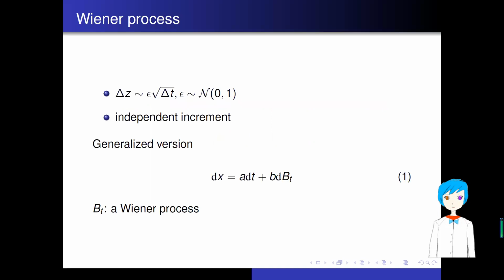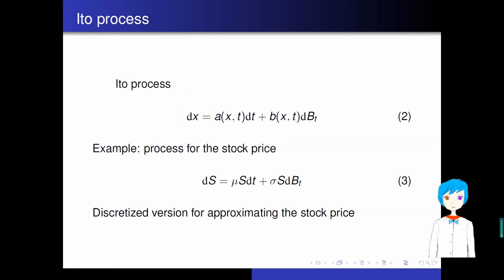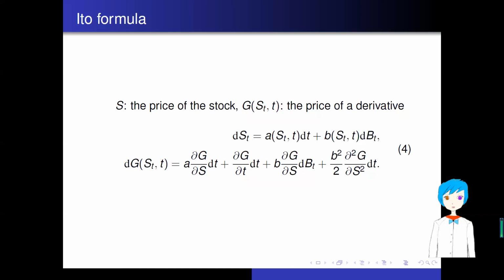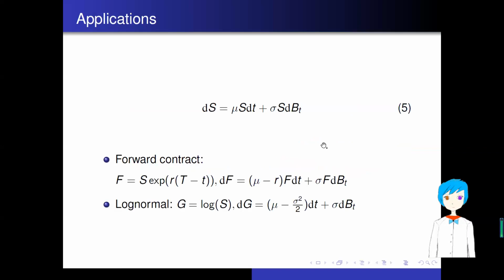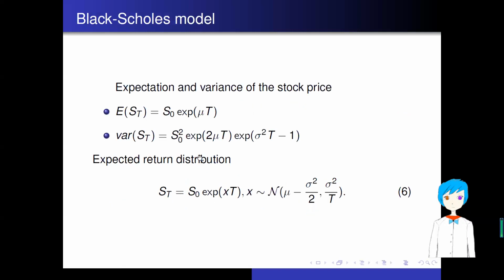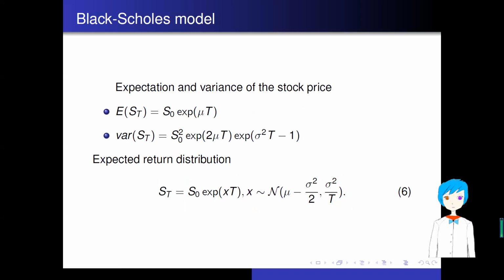Financial Mathematics Week 9 Review & Preview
Financial Mathematics Week 9 Review & Preview: stochastic process, Ito formula, Black-Scholes formula